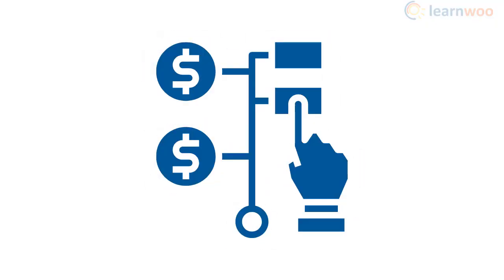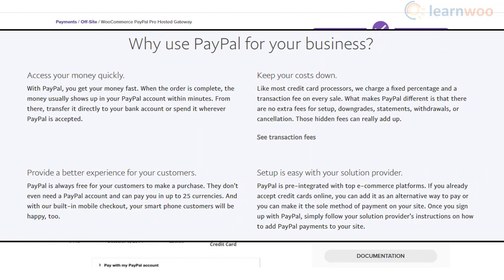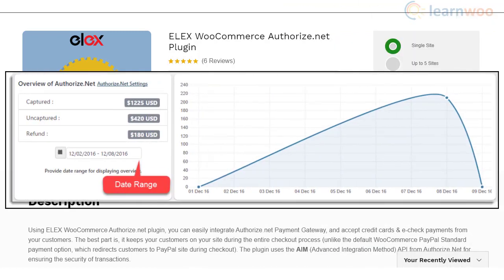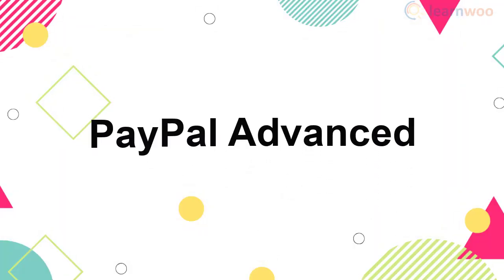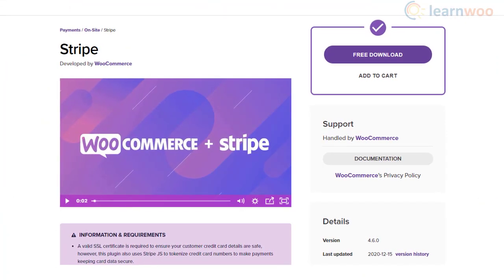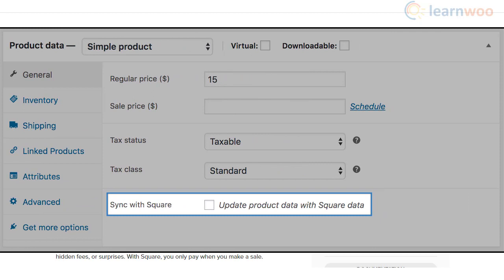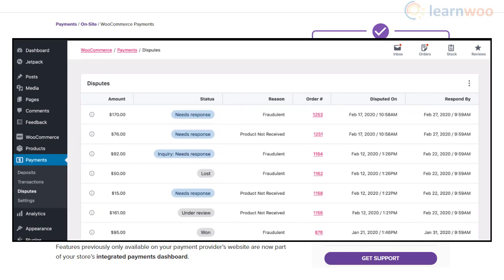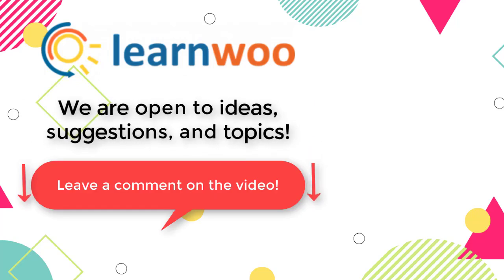7 Best WooCommerce Credit Card Payment Gateway Plugins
Explore the themes:
2. ELEX WooCommerce Authorize.net Plugin
Payment options are a determining factor for conversions on any eCommerce store. Generally, most customers would want to have an option to pay online by credit cards.

In this video, we will look at some of the best WooCommerce credit card payment gateway plugins for your store.

Suggested reading:
1. How to Set Up WooCommerce Flat Rate Shipping in Easy Steps
2. How to install WordPress?
3. 15 Best Code Editors for Mac and Windows to Edit WordPress & WooCommerce PHP, JS & CSS Files
4. How to Find Post ID on your WordPress Site (and why do you need it?)
5. What are WordPress hooks? How do actions and filters help to extend the functionality?
6. 5 Helpful WordPress Tips for Beginners
7. What is WordPress Multisite and how to set it up with WooCommerce? (with Video)
8. WordPress Troubleshooting – Guide to basic WordPress problems and their solutions Best WooCommerce Multi Vendor Booking Plugins

00:00 Introduction
00:38 WooCommerce PayPal Pro Hosted Gateway
01:20 ELEX WooCommerce Authorize.net Plugin
02:10 PayPal Payment Pro
02:50 PayPal Advanced
03:34 Stripe
04:24 Square
05:10 WooCommerce Payments